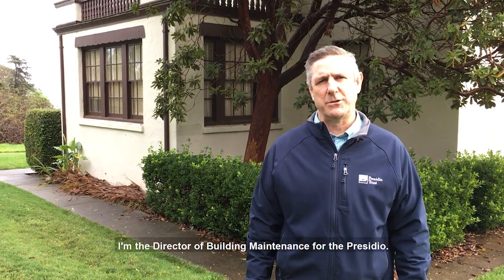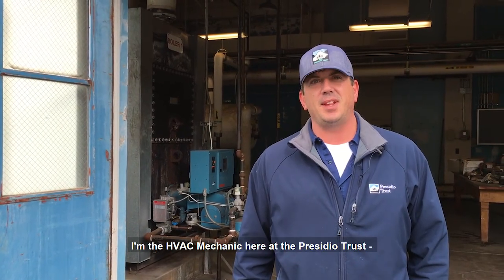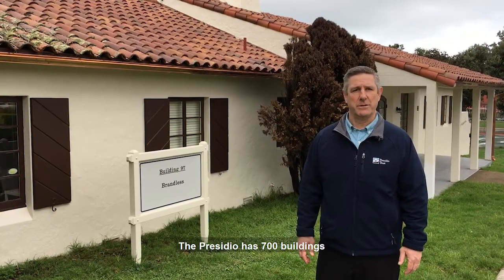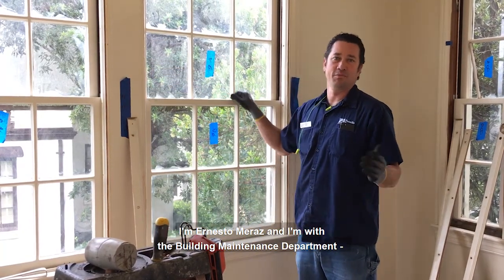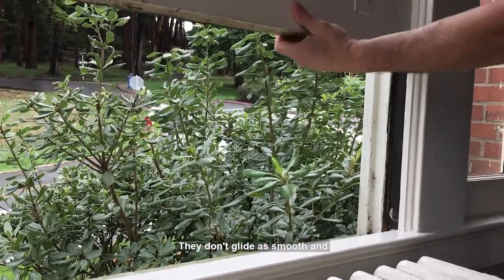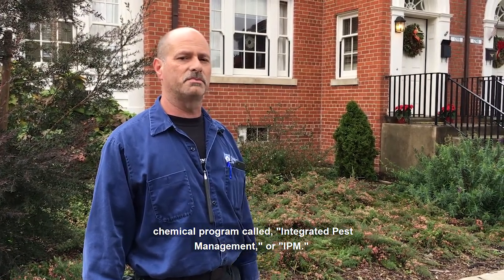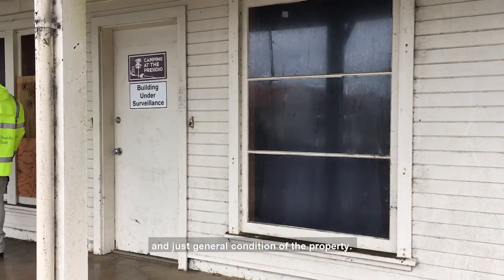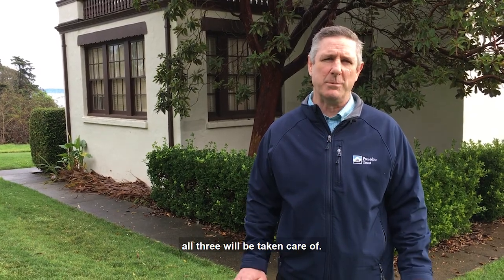Caring for the Presidio’s Buildings in Winter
The Presidio Trust Building Maintenance team is made up of skilled employees who work hard to keep our historic buildings in great shape and take care of those who live and work in the park. In this short video, the team describes what it takes to protect the park during the winter months.